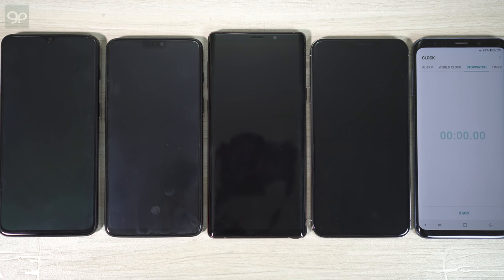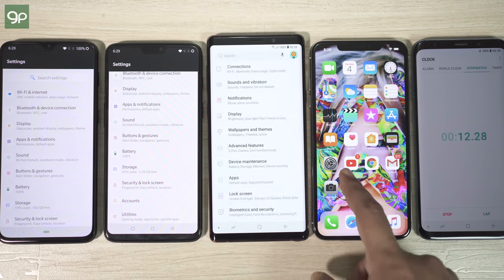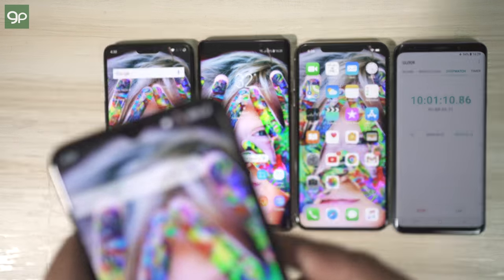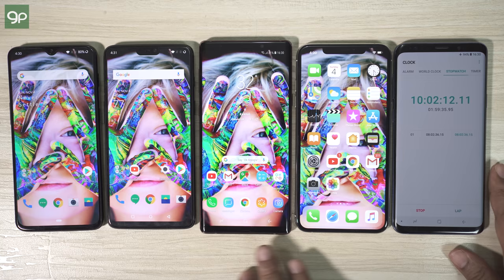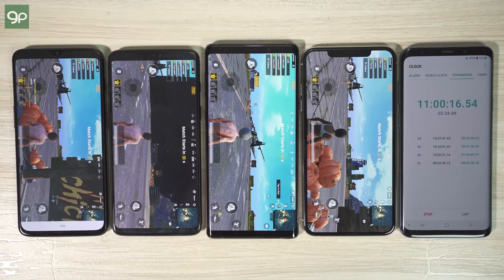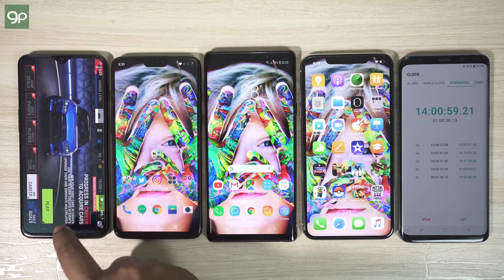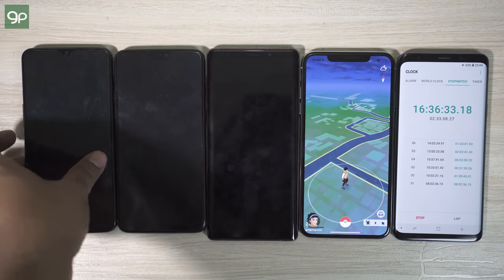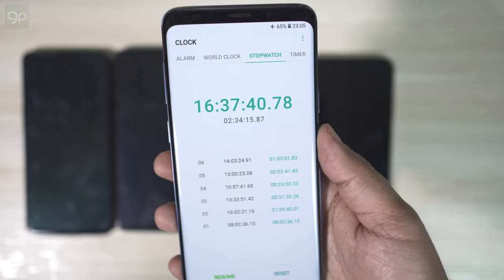ONEPLUS 6T vs NOTE 9 vs iPHONE XS MAX vs OP6 Battery Drain Speed Test!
OnePlus 6T with the bigger 3700 mAh battery is better than ever! It’s definitely much better than the older OnePlus 6 for sure. In fact, the Samsung Galaxy Note 9 with the biggest 4000 mAh battery is no match for this smartphone! Then what about the Apple iPhone XS Max with a pretty smaller battery? Don’t just go with the numbers, watch the video and get amused!